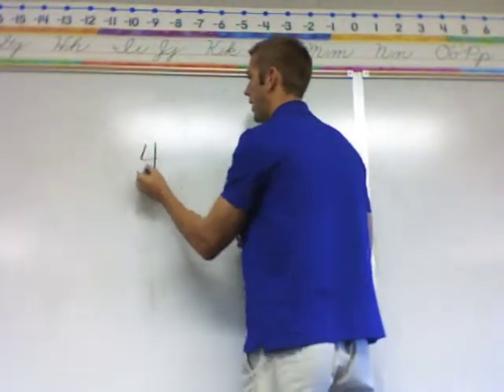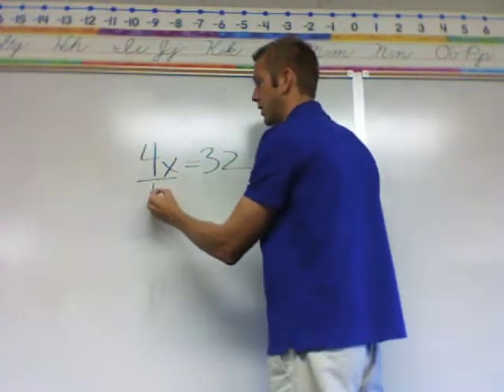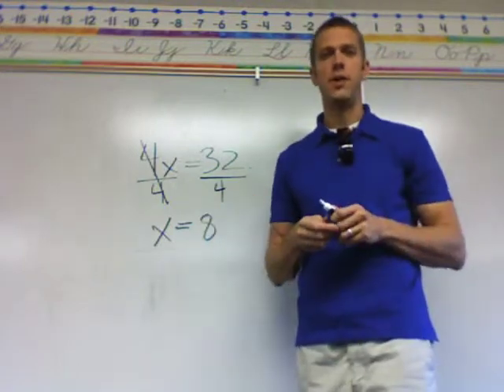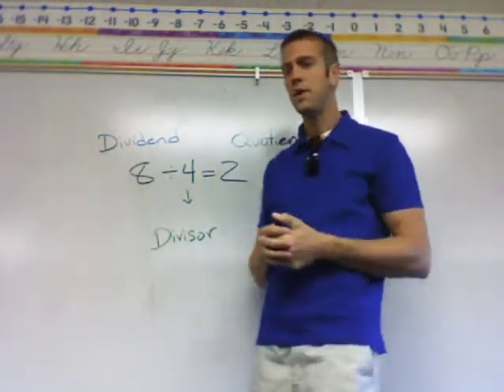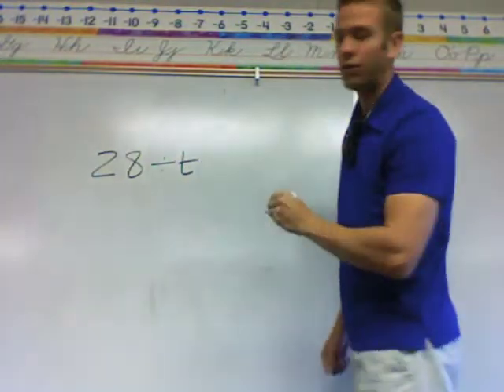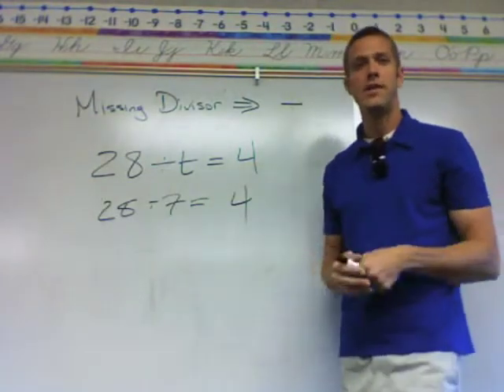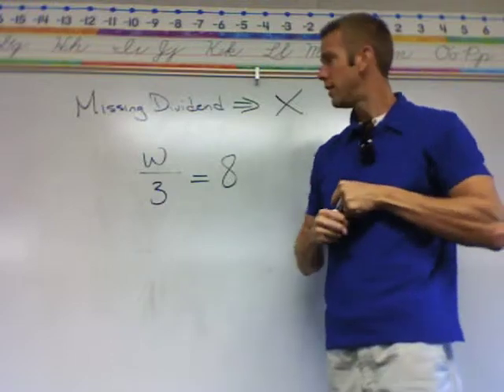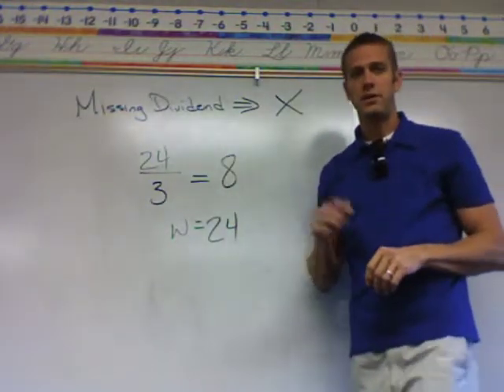Math 6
Missing numbers (variables) in multiplication & division.